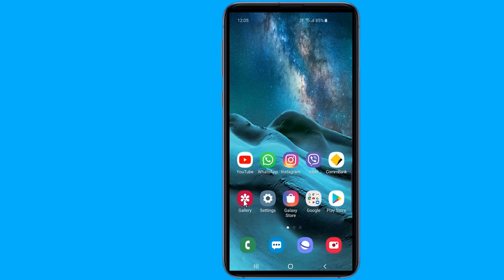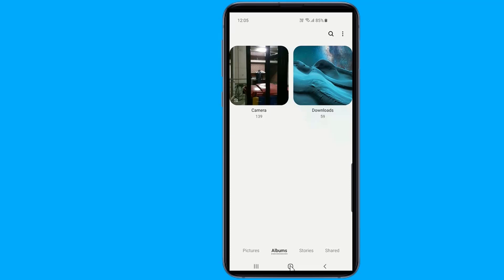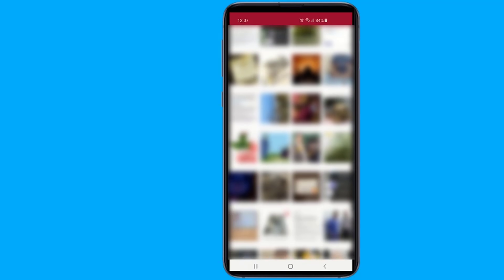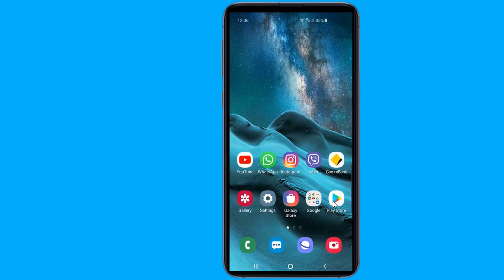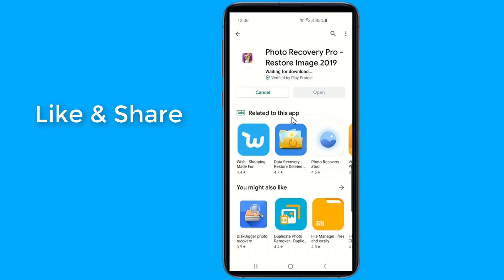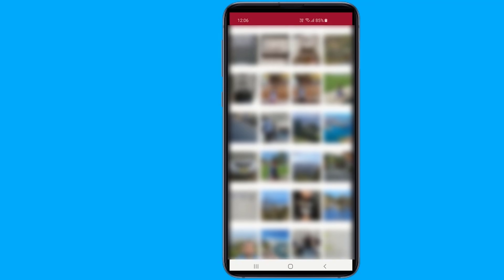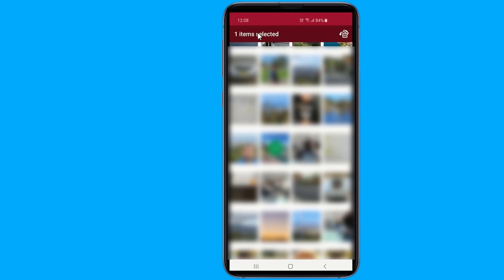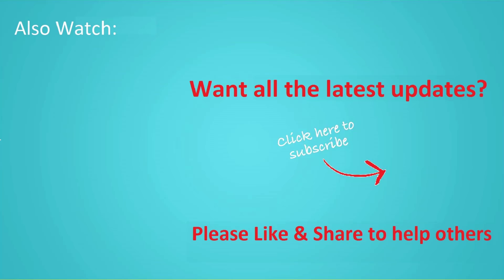How to Recover Deleted Photos from Android Phones!!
NEW Restoring accidentally deleted photos from any android phone for free recover Lost Pictures and images from Mobile phones without PC. How to Recover WhatsApp Deleted Photos.

For more video on how To Recover Deleted Photos,Videos, And Files On All Android Devices